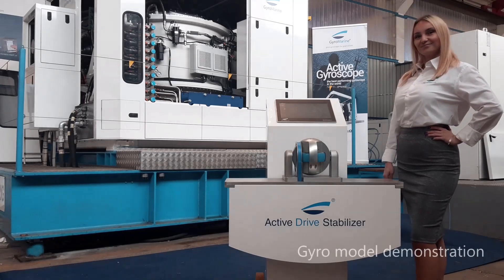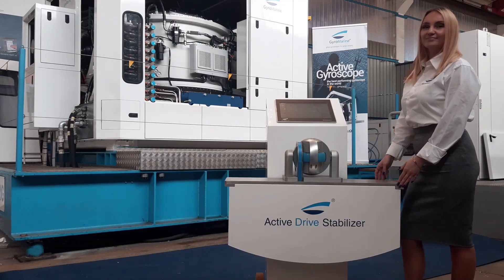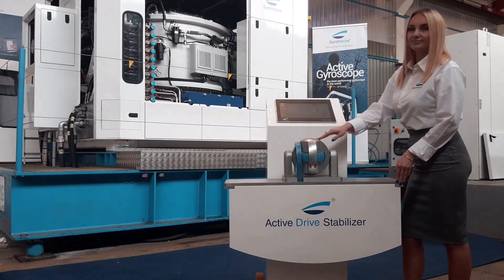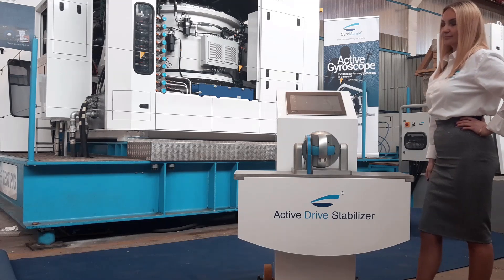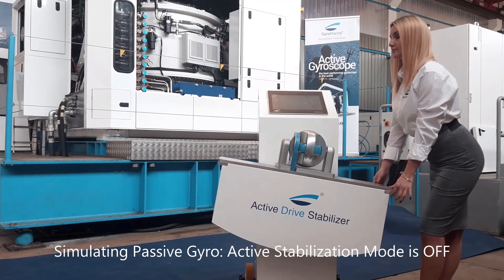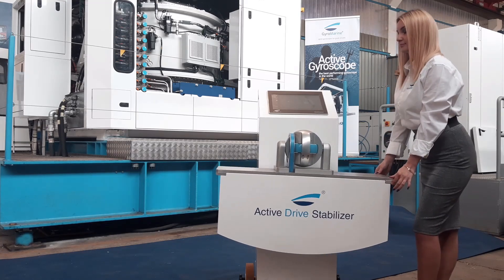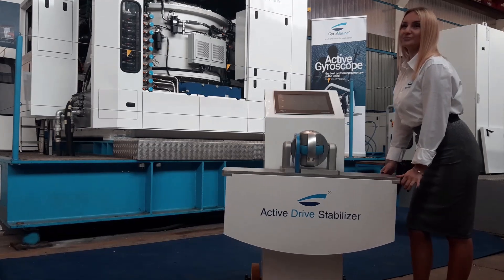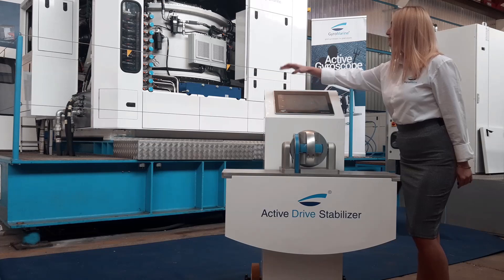GyroMarine Active Driven Technology: Active Vs Passive Gyrostabilisers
Our demonstration model is used to practically understand what are the differences between Active and Passive Gyrostabilisers. Gyromarine Active  Driven Gyrostabilisers perfectly fit with long roll period vessels and are able to detect and eliminate small roll angles, increasing the comfort on board in any time.